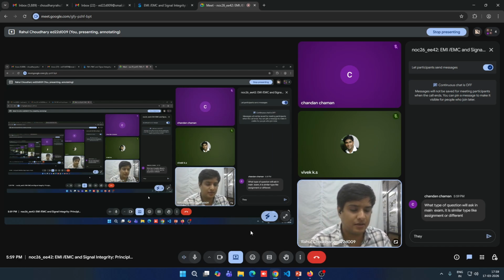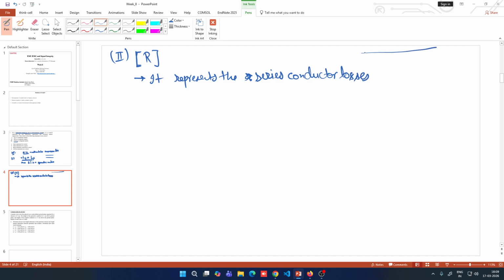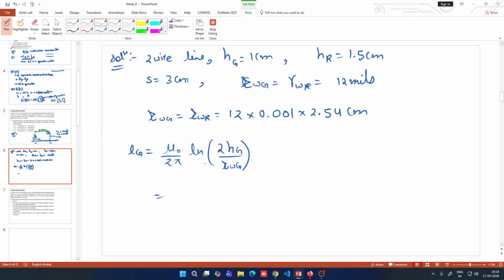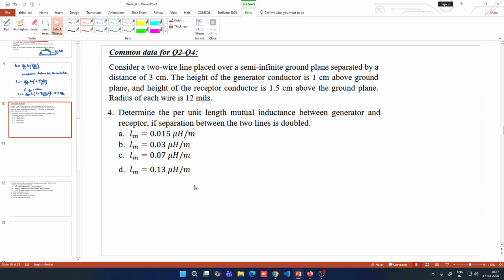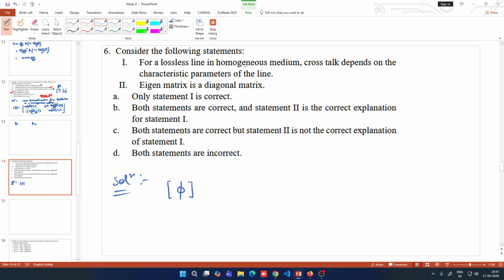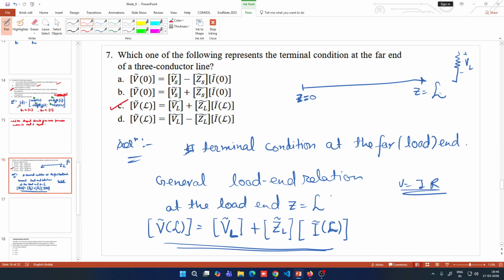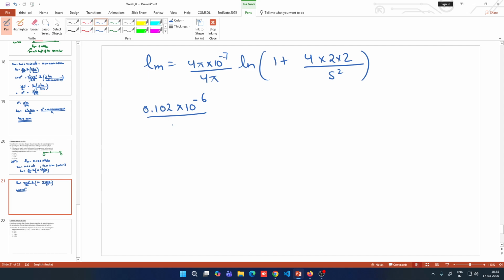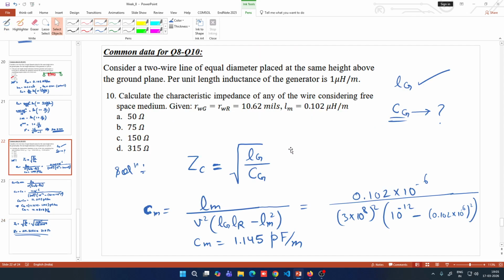EMI/EMC and Signal Integrity (NPTEL Live Problem Solving Session 8)